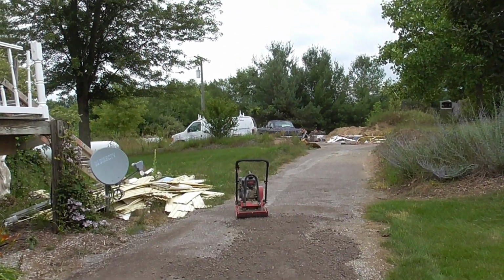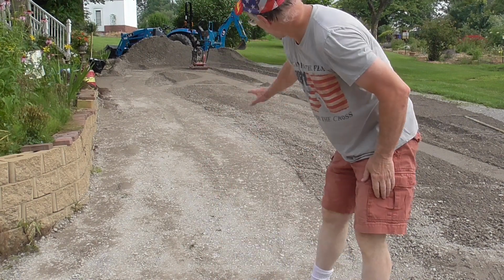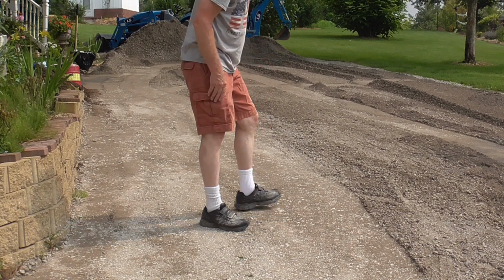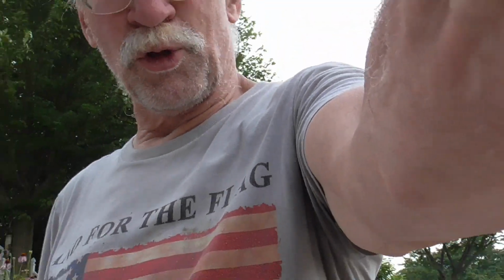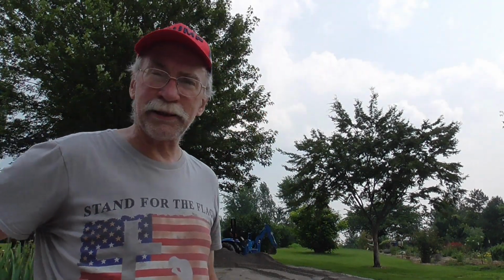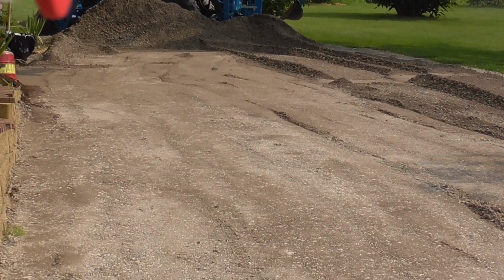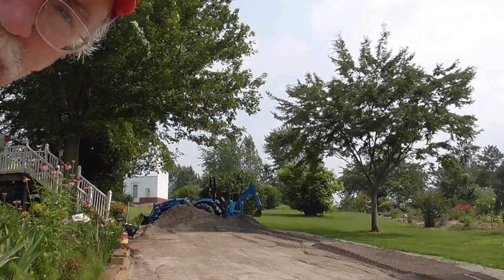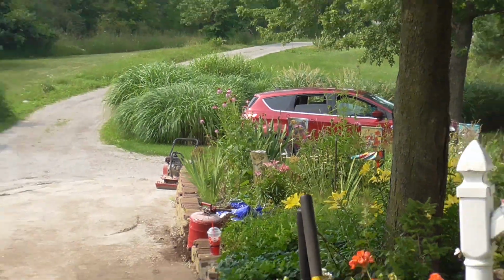WEN plate compactor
WEN 7HP plate compactor. 4500# capaction force. 5400 blows a minute. It weighs 207 pounds.
I have had it since June 2019. I use it every year.